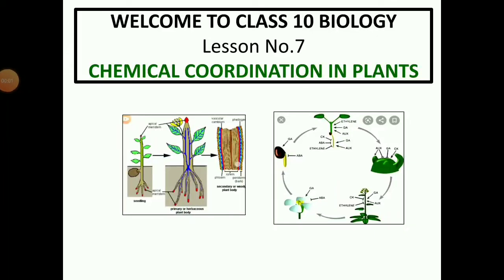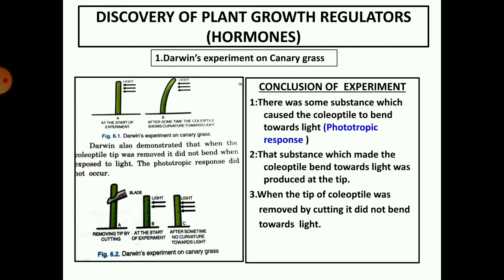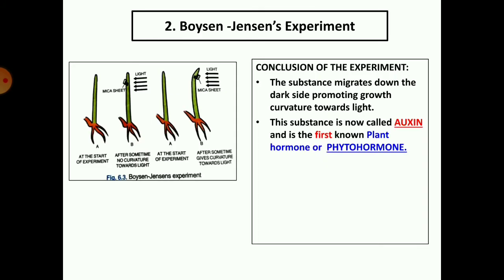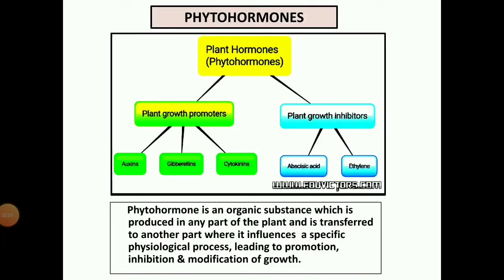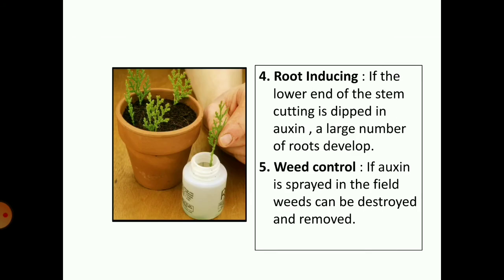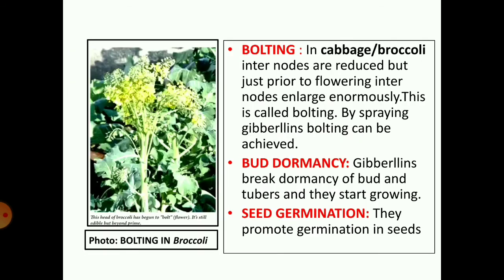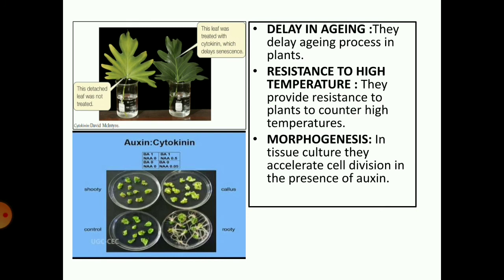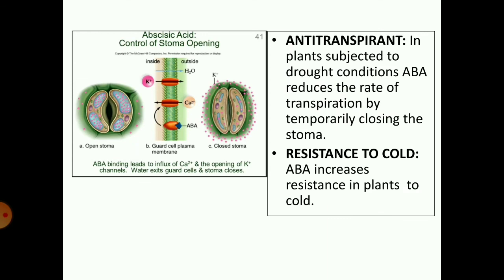Chemical coordination in plants